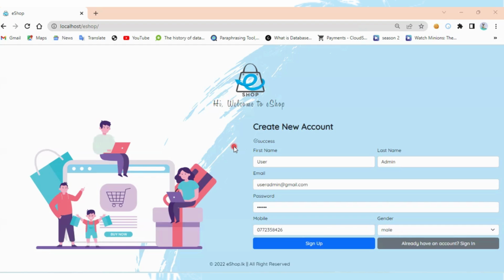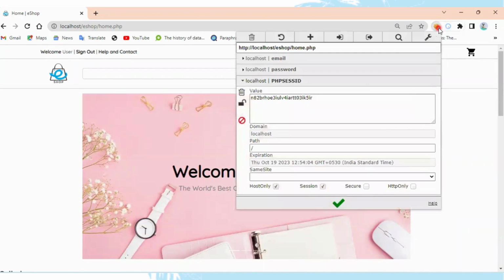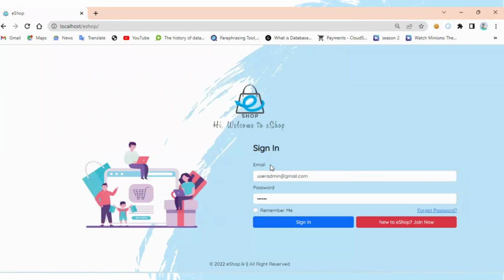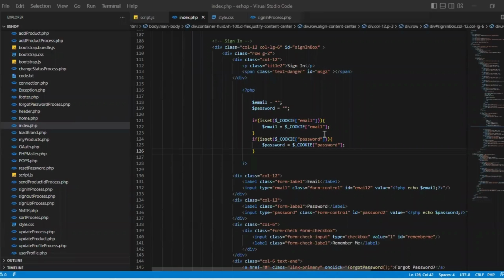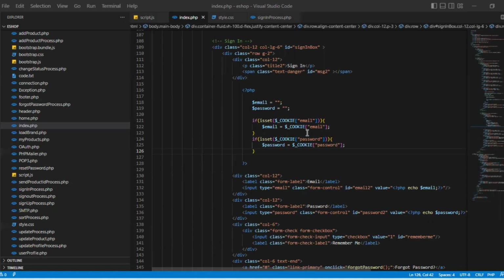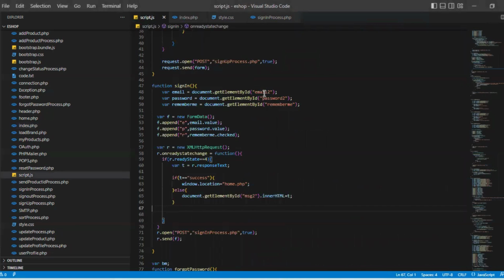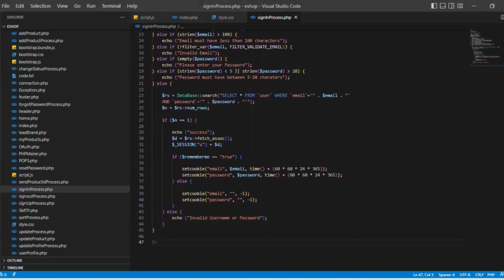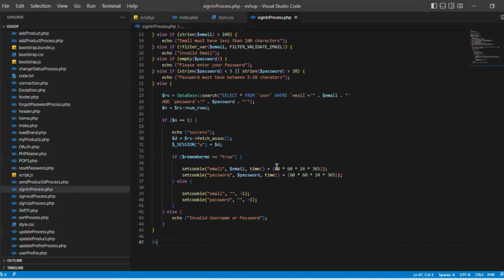Web Project Task 04 || 1st Year || Semester 1 || Java Institute || Sinura Wahalathanthri ~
Video title : (Develop a remember me add-on for sign in process)